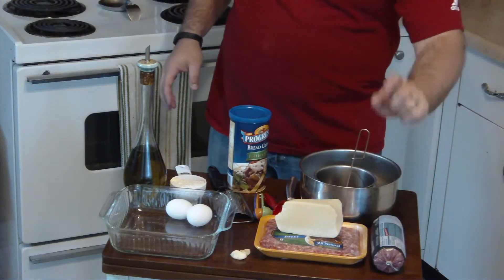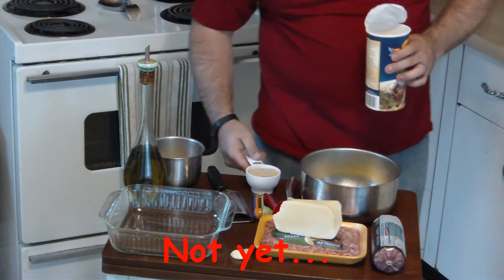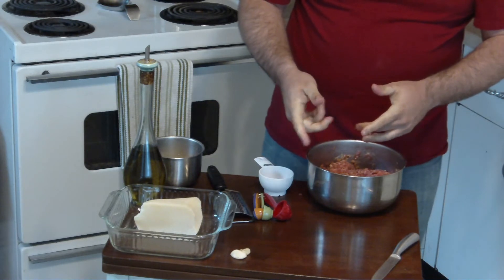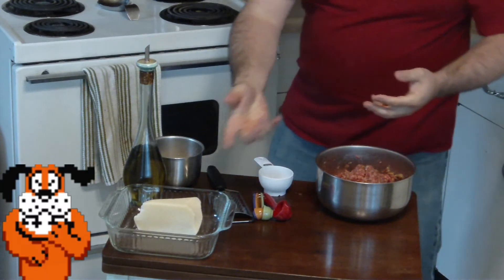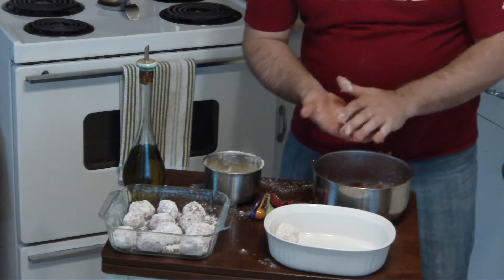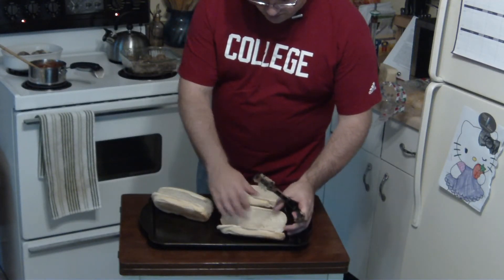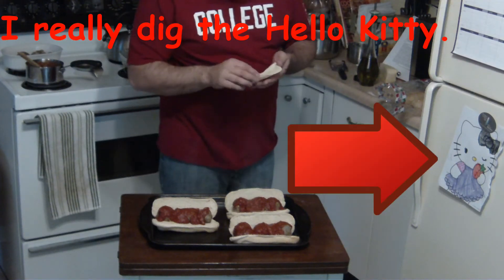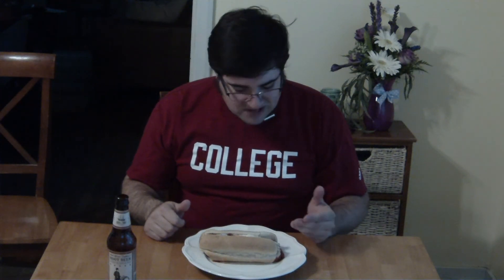ManKitchen: MEATBALL SUB!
In this episode of ManKitchen, I handle a bunch of (meat) balls, put them in buns, and then my mouth. Family entertainment!

If you liked this, please give us a thumb up.

As always eat, drink, and be awesome!